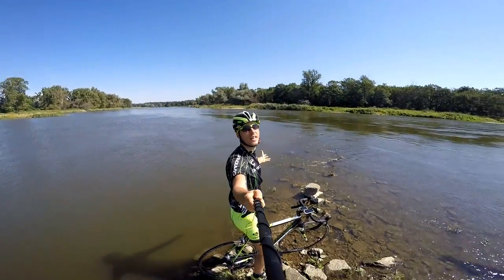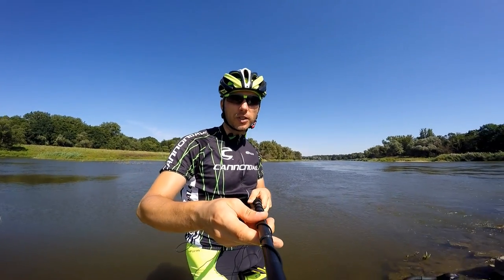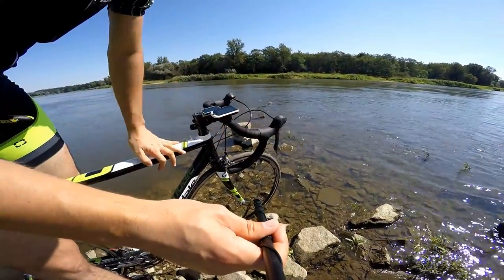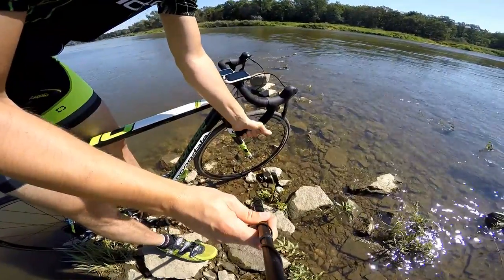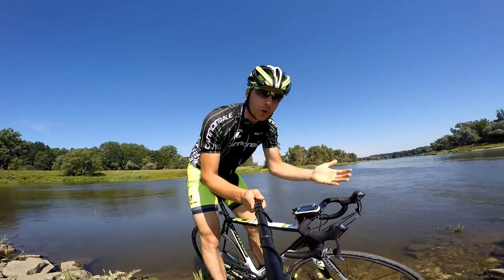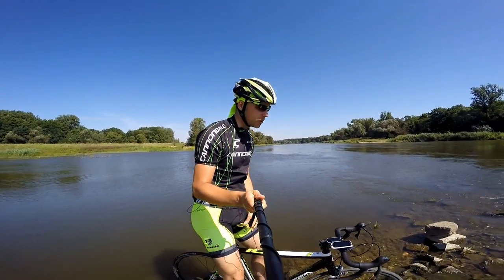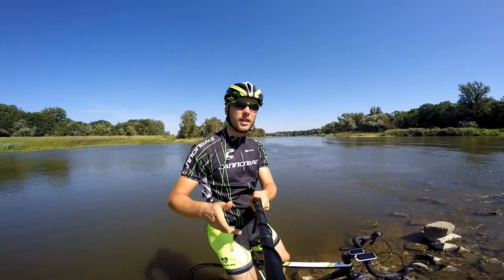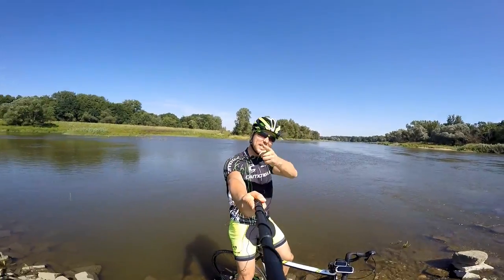Do You REALLY Need Drop Handlebars On Road Bike? Road Bars vs Flat Bars. Part 1.